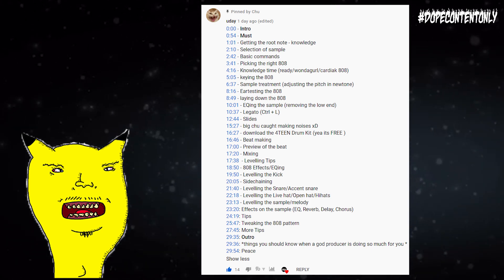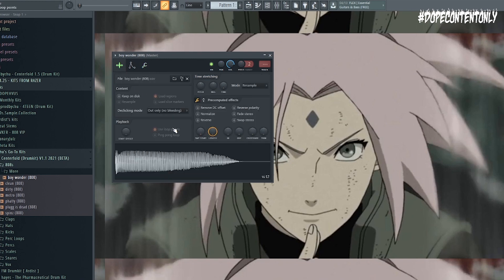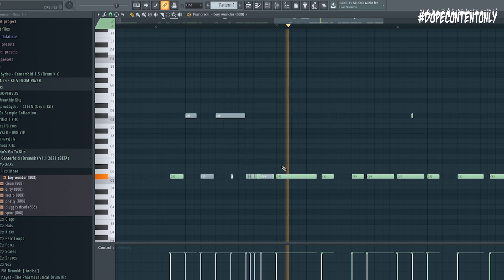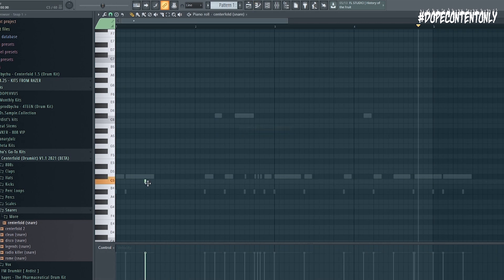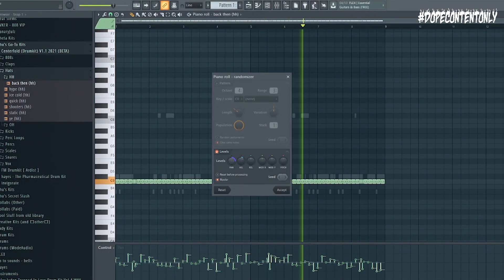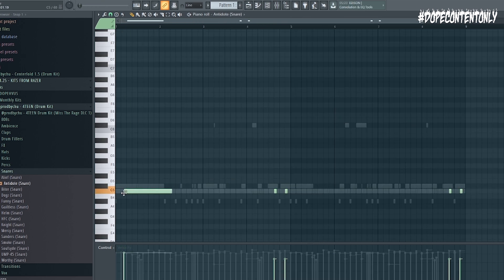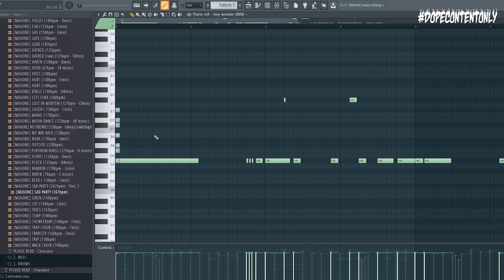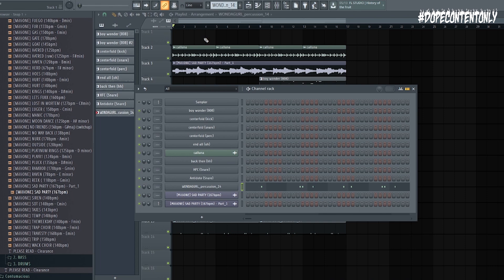Master the Travis Scott x Wondagurl Drum Bounce in 4 Simple Steps: Pro Music Production Tips/Tricks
⚡The Rooms Master Preset ToolKit (this is the kit I used to make the cool intro FX for the beat)

In this video, we will be going over my EXACT process for re-creating Wondagurl's Trap Bounce.
Much love, Chu

⚡Need help sampling?
⚡Need help making melodies?
⚡Need help programming drums?

Time Stamps~